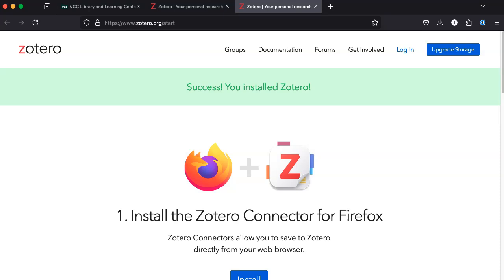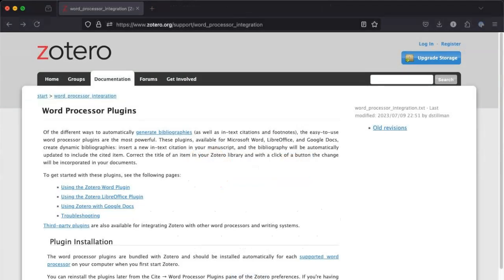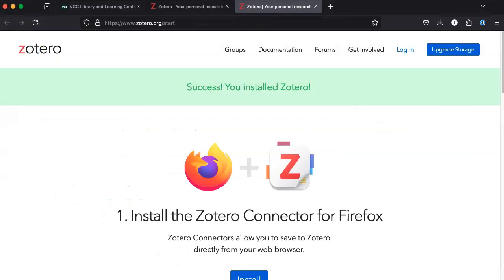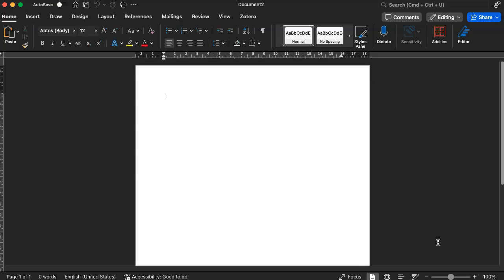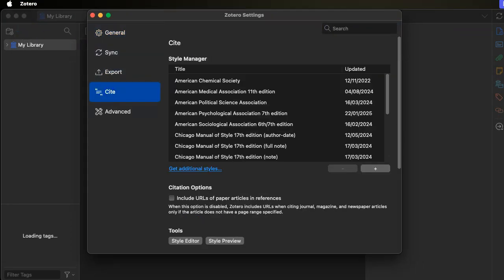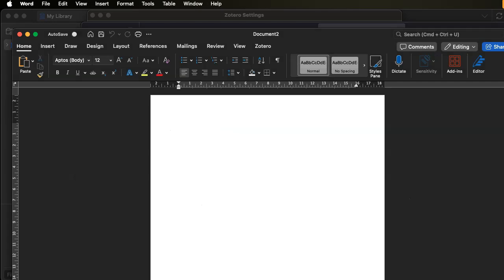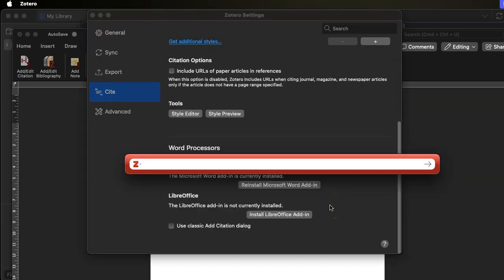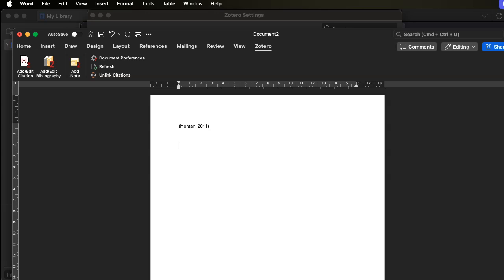Zotero Plugin for Microsoft Word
This video is an introduction to the Zotero plugin for Microsoft Word. You will learn how to use Zotero to create in-text citations and reference lists automatically.